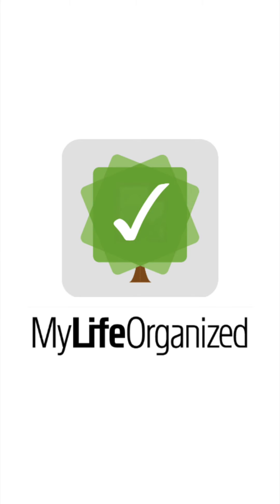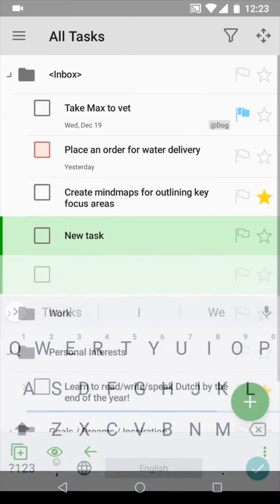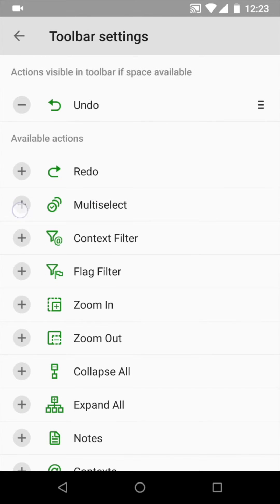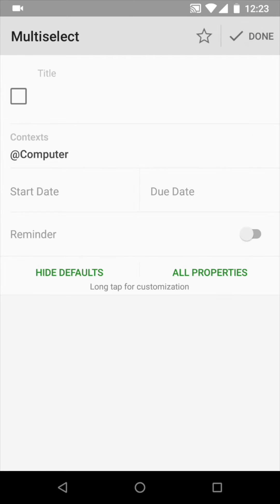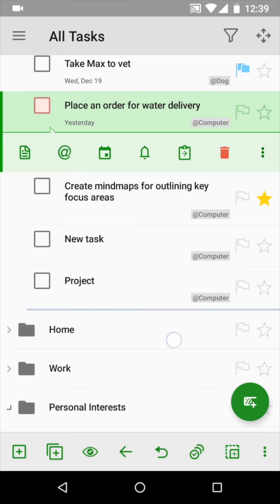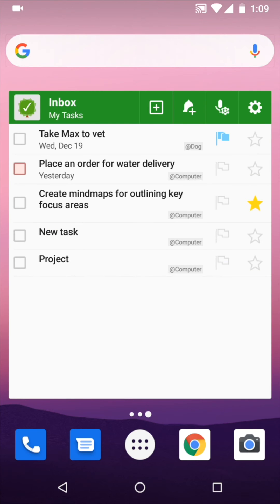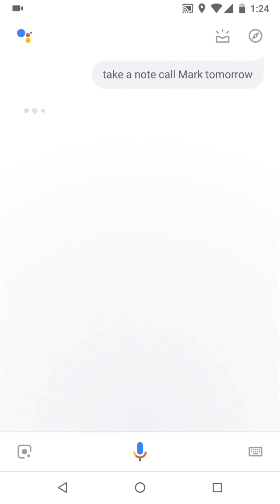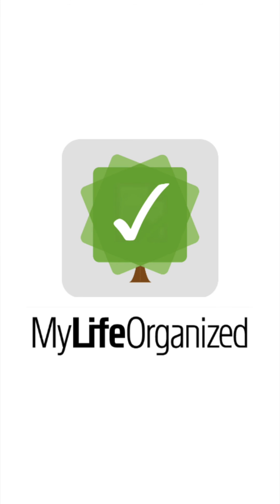New MyLifeOrganized 3 feature pack for Android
We are happy to announce that a new version of MyLifeOrganized for Android is out now! It comes with the MLO 3 feature pack that makes MLO even a more flexible task manager.

We hope the new features will help you save mental energy and start fresh in the new year. Happy Holidays!